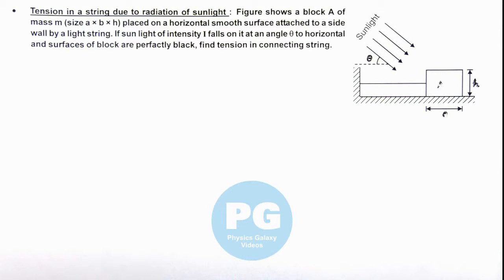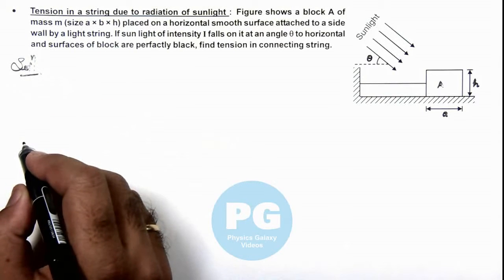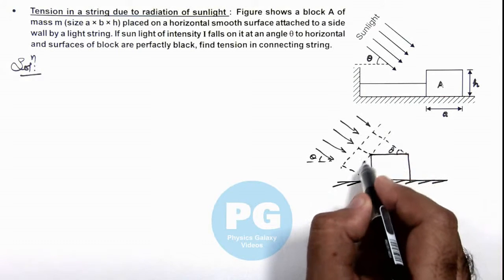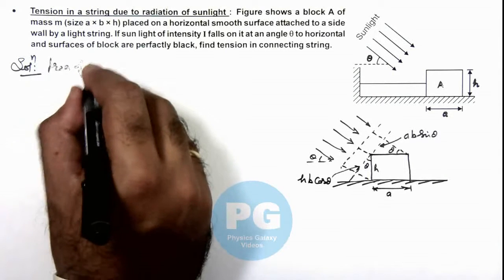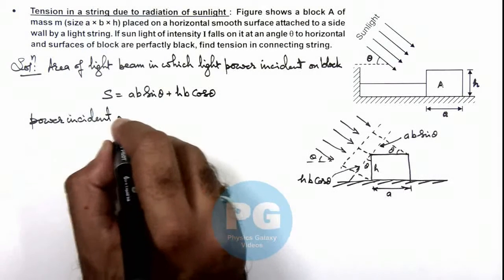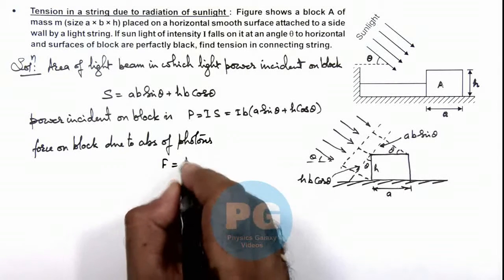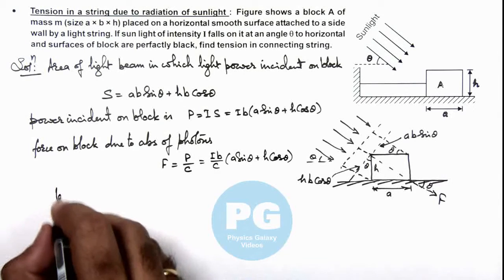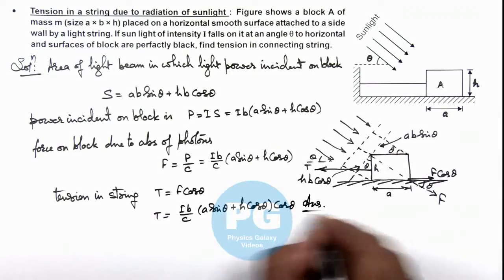49. Advance Illustration | Atomic & Nuclear Physics | Tension in string due to radiation of sunlight